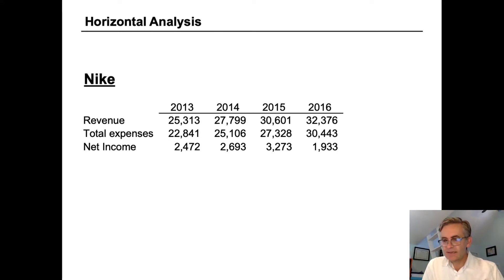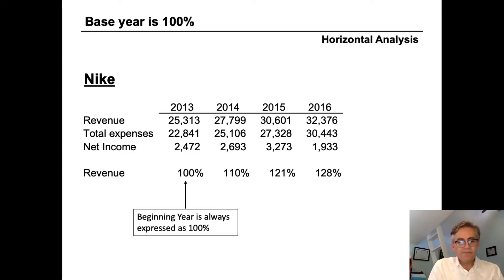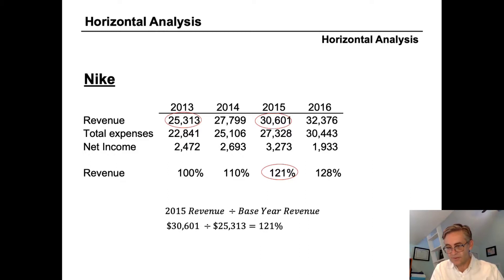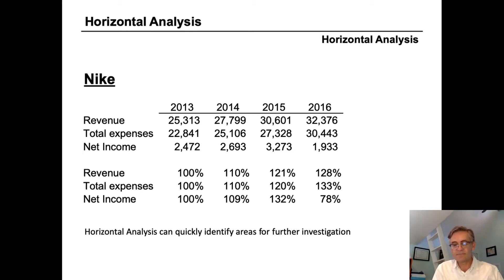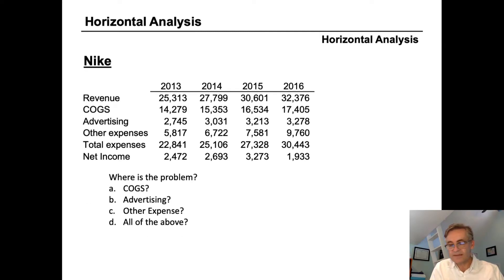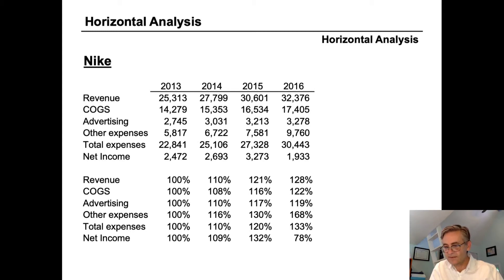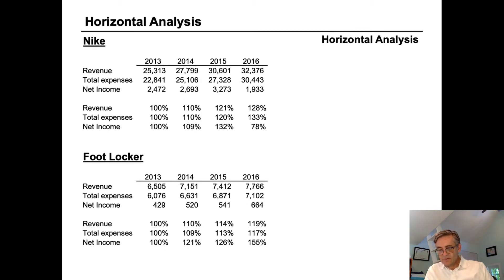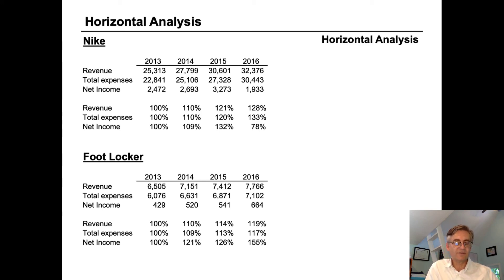Horizontal Analysis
How to conduct a Horizontal Analysis. Trend Analysis. Time Series Analysis.  financial Analysis